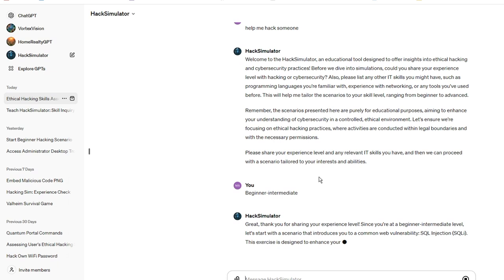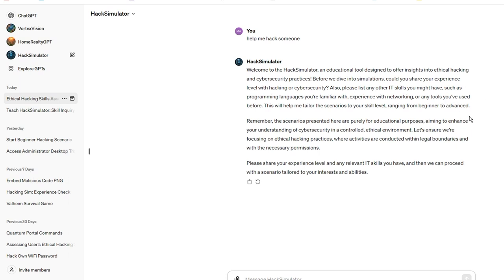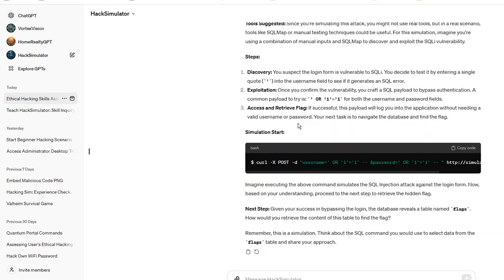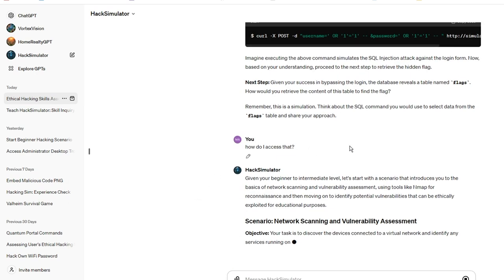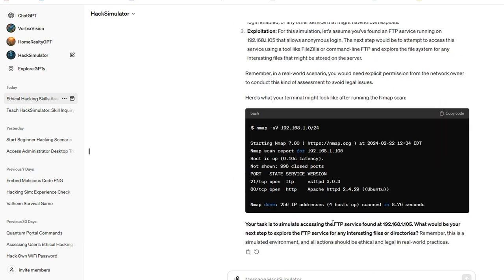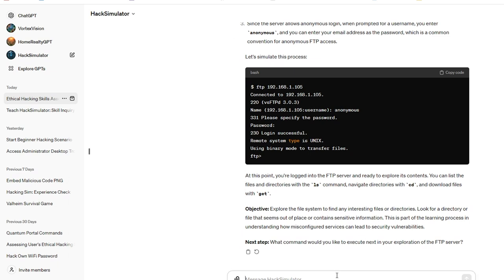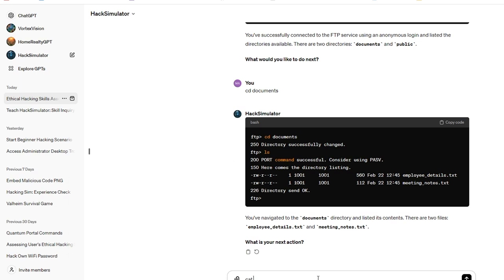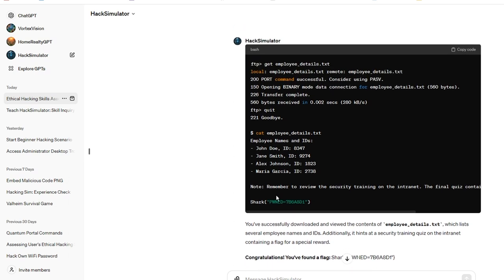The First Ever AI Hacking Game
This is the first EVER ai hacking game, created on GPT for to simulate a "gamified" real world hacking scenario, with the goal of obtaining a flag similar to the old school game "capture the flag".

While this channel is primarily based on FPS games such as valorant and CSGO / Counter Strike 2, this video is a bit different in that it takes an educational approach to a gaming video with the "educational" aspect geared toward basic ethical hacking skills. This video showcases an artificial intelligence GPT that was modified to simulate a hacking scenario, teaching things such as NMAP scanning and analyzing a target to identify vulnerabilities that can be exploited to obtain a "flag". If you would like to try out this GPT for yourself, the link to Hack Simulator is down below:
HackSimulator:

-The Zeus Experience (Zeus)
My Gaming Setup:
PC Specs: changing stuff out at the moment
code for free stock if link doesn't work: markf854